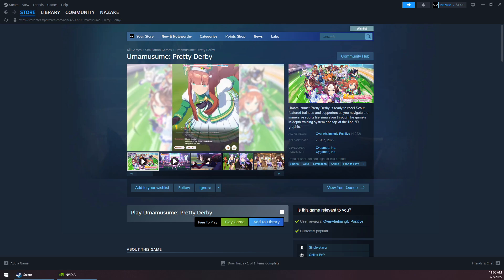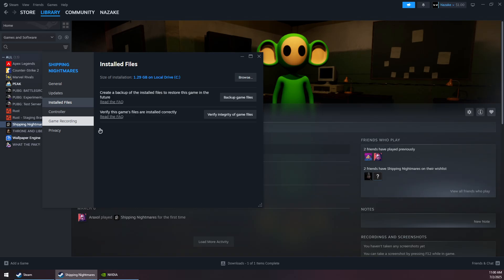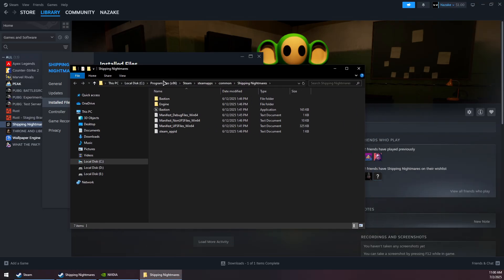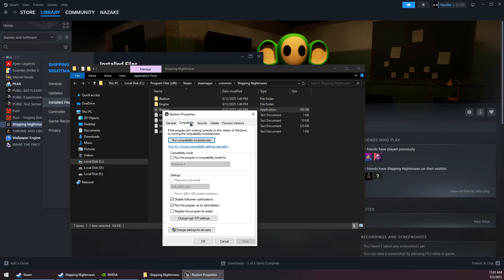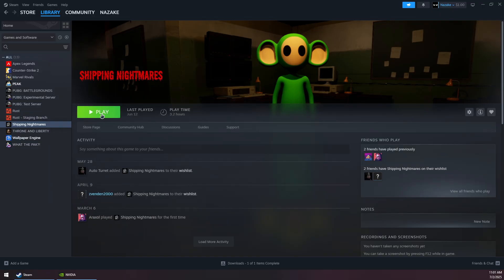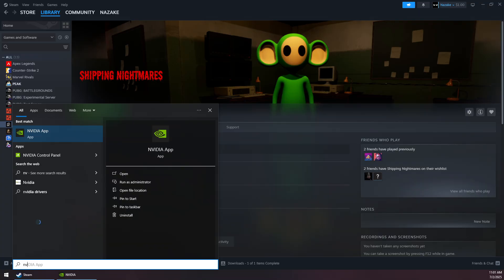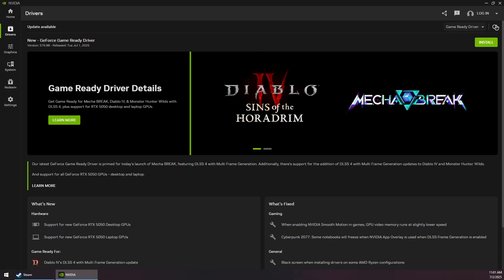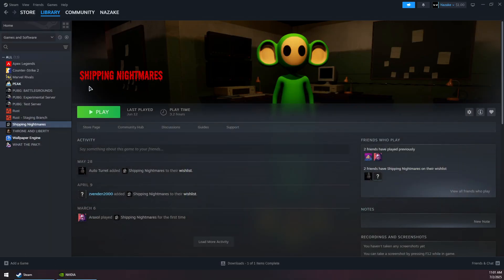How To Fix Umamusume Pretty Derby Crashing On Steam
Struggling with Umamusume Pretty Derby crashing on Steam? This step-by-step guide will help you fix the issue quickly! Learn how to troubleshoot common errors, update drivers, verify game files, and optimize settings for smooth gameplay. Don't let crashes ruin your experience—get back to racing today!